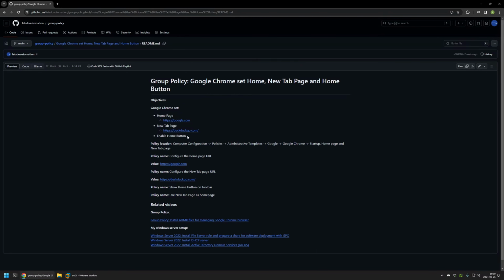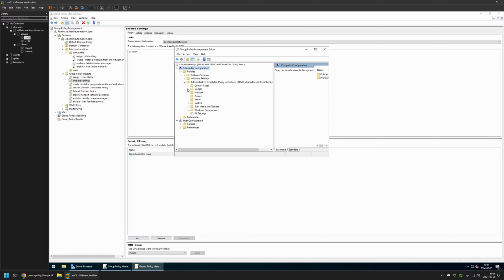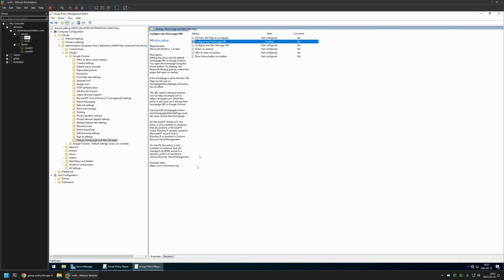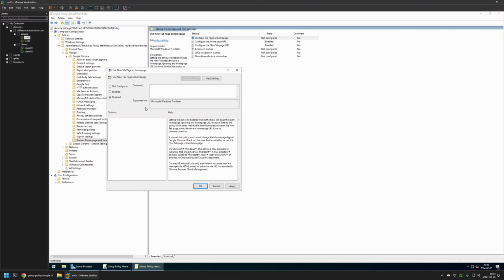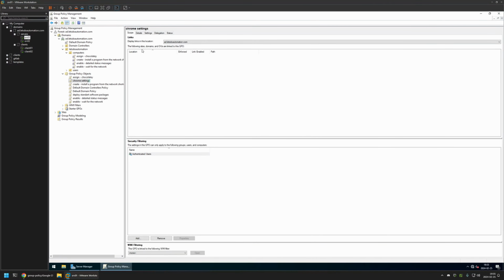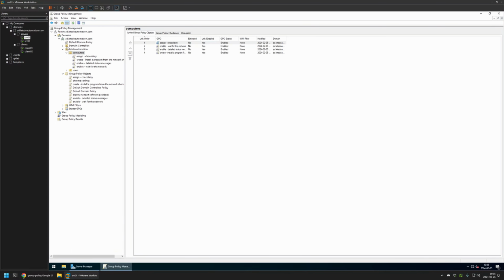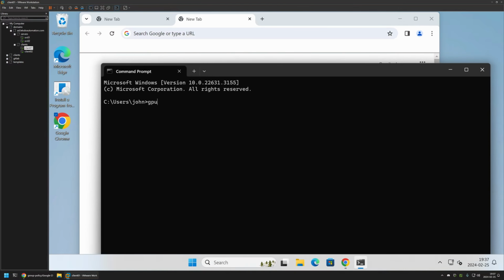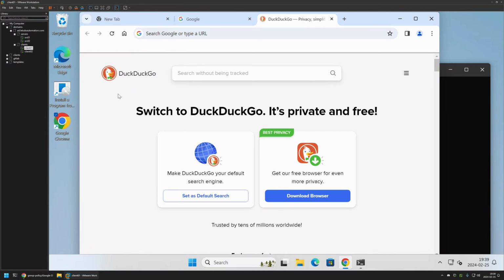Group Policy: Google Chrome set Home, New Tab Page and Home Button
In this video, I will use Group Policy to:

 • Home page
 • New Tab page
 • Enable Home button

for Google Chrome.